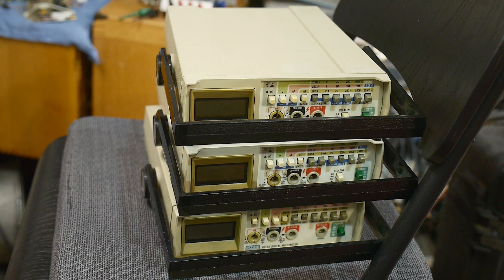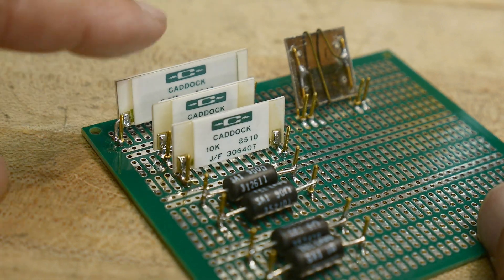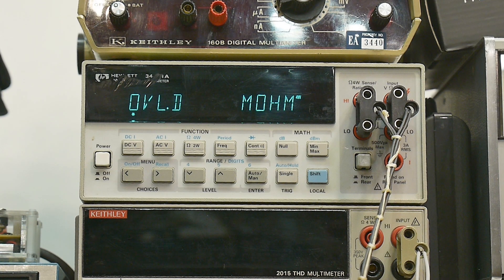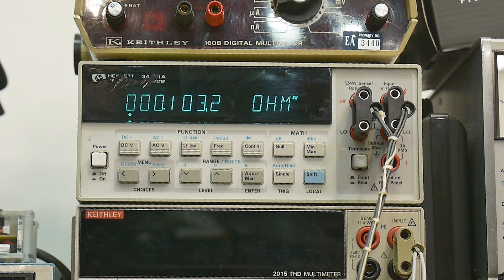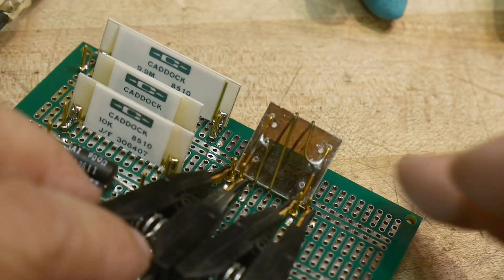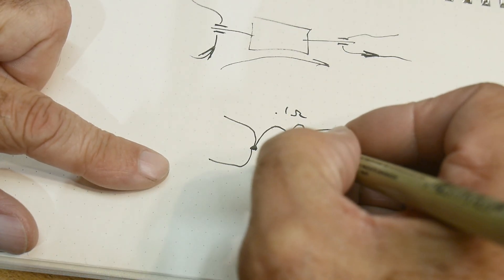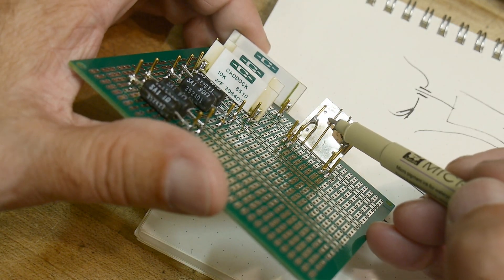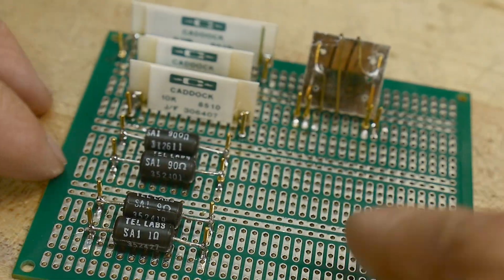#1659 Resistor Test Board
Episode 1659
made a mini test board with leftover resistors from a Fluke meter